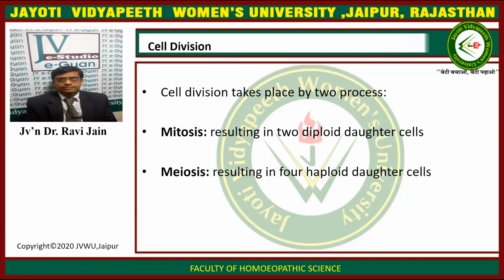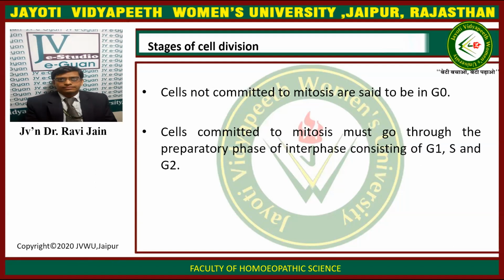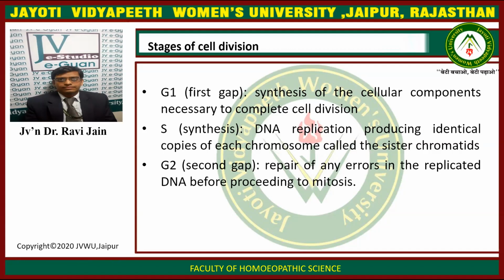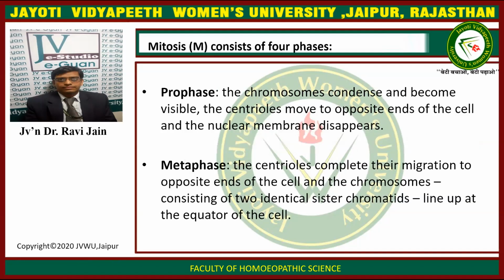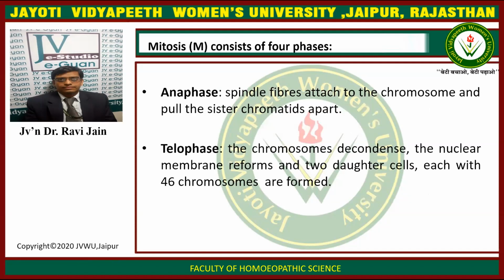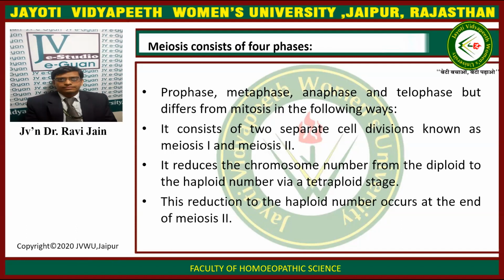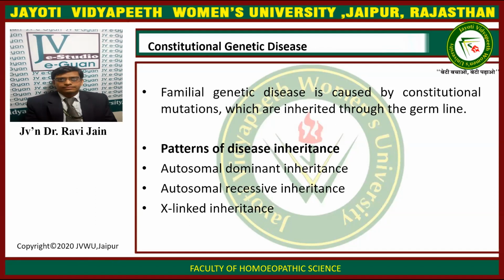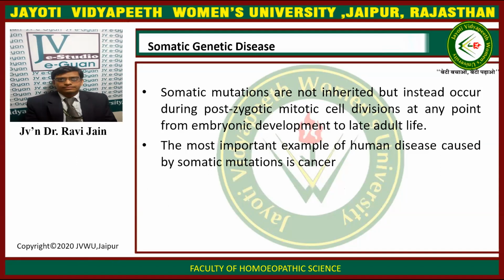JAYOTI VIDYAPEETH - Genetic Factors